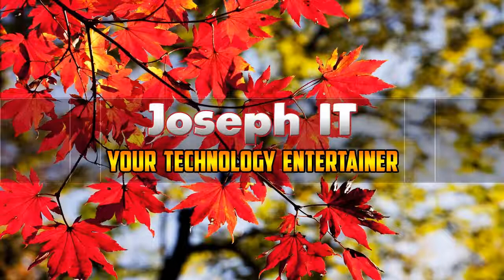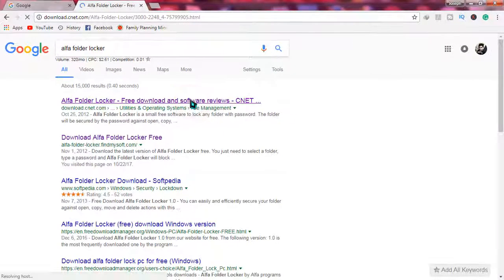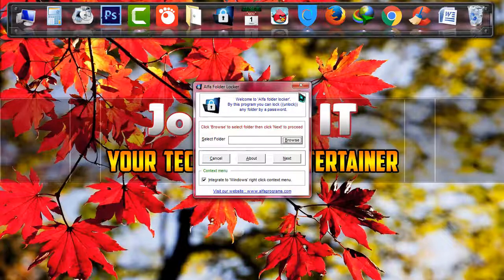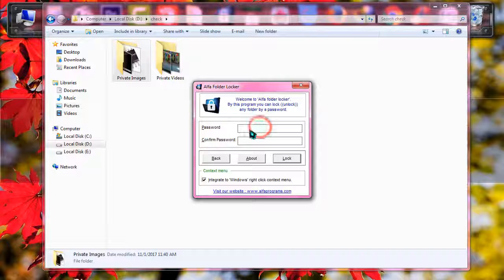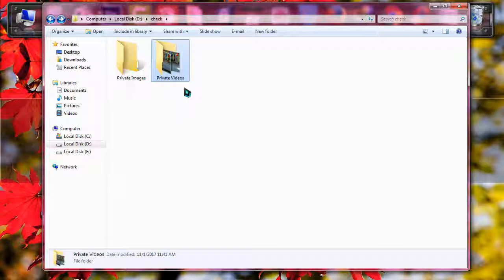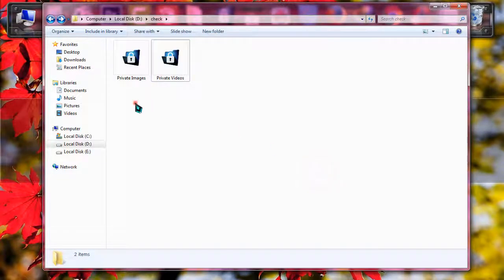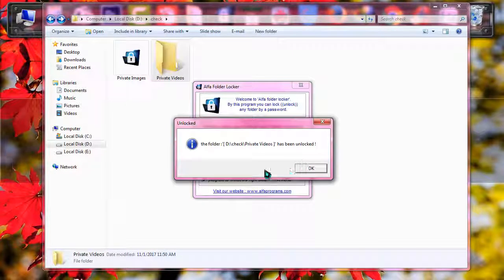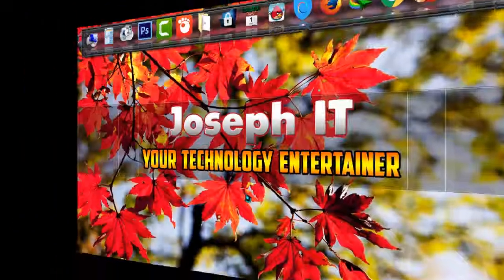Folder lock using password with Alfa Folder Locker ǀ Easy and simple on windows 7/8/8.1/10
Locking and securing folders are now made easier with this video of Joseph IT and has shown the use of Alfa folder locker software !!! Now it is time to make your privacy more personal !!!

It can be very disturbing when other users go through your personal files. If you are unable to convince them to stop accessing your data, you can afford to various solutions. One of them is provided by Alfa Folder Locker. Like the name suggests, the application will lock your folders, preventing anyone from viewing their contents. After locking the folder the files will be invisible to the unwanted users !!! It is very simple and it allows you to lock any folders with several clicks.

Alfa Folder Locker works on all Windows platforms, from the old and dusty Windows 98 to the recently launched Windows 8. The setup file is only 2.30 MB and it takes only a few moments to install the application. You should also know that Alfa Folder Locker is free and it has no restrictions.

There are two simple stages you need to go through in order to lock a folder. First, you need to select a folder, with a standard browsing option, then you must type and retype a new password. These actions are performed on separate pages and you can switch from one to another with Next and Back options, just like on a wizard's interface.

At the time of locking a folder, its contents will be hidden. You will not be able to see them, even if you set the system to show hidden files. The software will add a new option to the context menu as well. You can right-click a folder, select the appropriate option and Alfa Folder Locker interface will appear on the screen. In this case, you just need to create a password. This feature can be enabled or disabled at any time, just by clicking a checkbox, on the software's foot.

After selecting a folder and typing a password, you may click the Lock button. The application will close automatically and your selected folder will be locked. The folder's icon will be changed so you will know which ones are locked. To unlock a folder, you must go through the same process. Just choose a locked folder, type your password and click a button simply.

Pros:
The software's interface is very simple and it takes only a few seconds to lock any folder on the hard drive. Alfa Folder Locker will add a new option to Windows Explorer's context list, so you can lock your folders much faster. This software is free to use and faster to install.

Cons:
No option to set a master password and which is why you have to lock folders with inputting the password each time. Which is why different passwords should be remembered.

If you are really interested in your folder privacy then you can surely add this to your choice list to protect your folders.